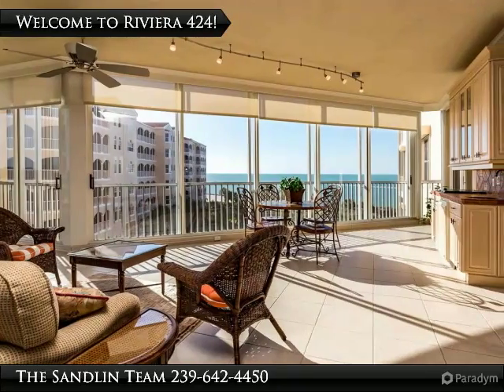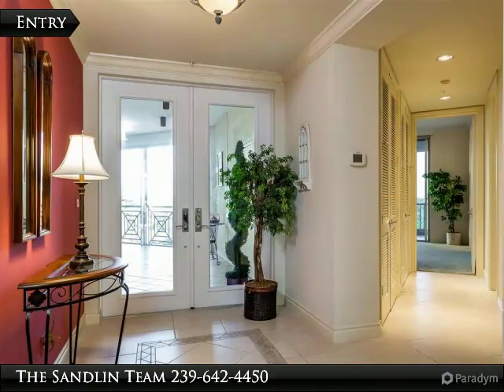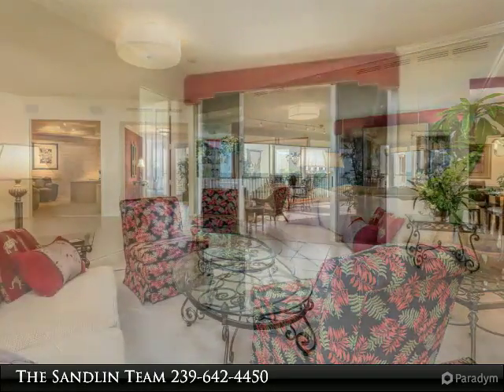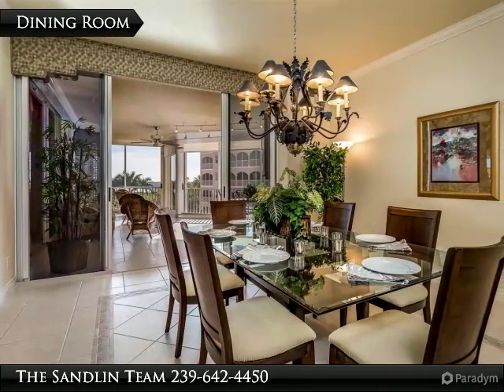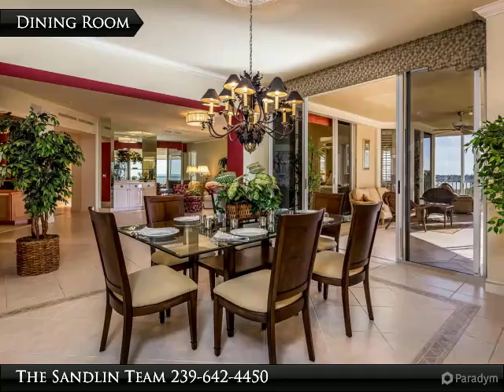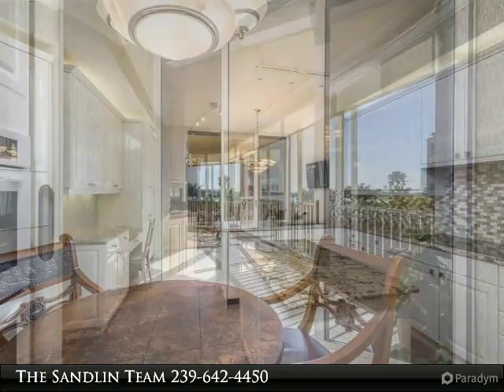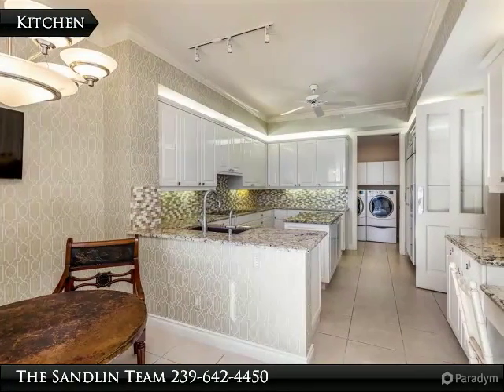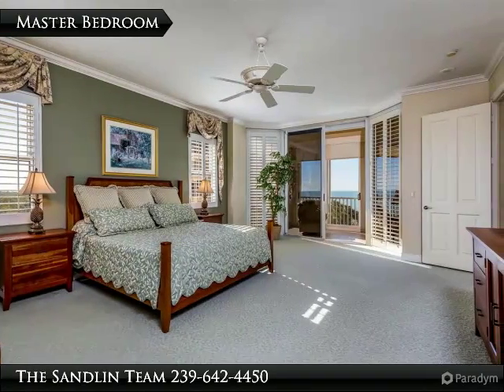Welcome to 4000 Royal Marco Way #424!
4000 Royal Marco Way #424

STUNNING REMODEL IN MOVE-IN CONDITION OF HIDEAWAY'S MOST DESIRED FLOOR PLAN, FAVORED SOUTHWEST EXPOSURE AND ELEGANT ENTRY FROM THE BUILDING'S MAIN LOBBY! BRIGHT,CASUALLY ELEGANT, 4304 SQ/FT, RESIDENCE FEATURES 3 FULL BEDROOMS PLUS A MAGNIFICENT DEN, WINDOWS /WATER VIEWS IN MASTER BEDROOM/BATH, BEAUTIFUL VIEWS OF THE GULF AND COLLIER BAY. THIS COMPLETE RESIDENCE HAS A NUMBER OF SIGNIFICANT UPGRADES INCLUDING A SENSATIONAL MASTER BEDROOM CLOSET, A GORGEOUS DEN WITH CUSTOM CABINETRY (TV STAYS), PLANTATION SHUTTERS & MOULDINGS, AN INDUCTION STOVE TOP, SUB-ZERO REFRIGERATOR AND OF COURSE GRANITE COUNTER TOPS, TWO A/C UNITS WITH ENORMOUS HEPA FILTERS, ABUNDANT CLOSET SPACE, ELECTRIC SHUTTERS ON MASTER LANAI AND TWO WET BARS. THE RIVIERA BUILDING HAS ITS OWN EXERCISE FACILITY, STEAM ROOM, POOL TABLE/CARD ROOM, HUGE KITCHEN AND ENTERTAINMENT ROOM AND OF COURSE ACCESS TO THE LARGE SWIMMING POOL AND HOT TUB. THE RIVIERA COMPLEX IS SITUATED RIGHT ON HIDEAWAYS'S 2 MILE+ WHITE SANDY BEACH

Presented By:
The Sandlin Team, RE/MAX Affinity Plus